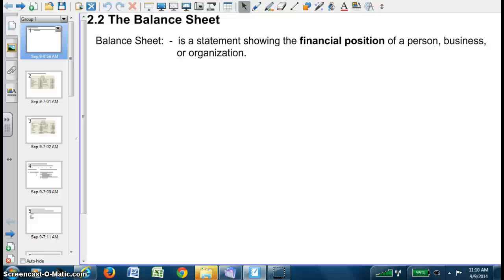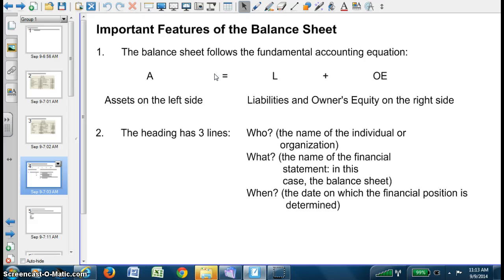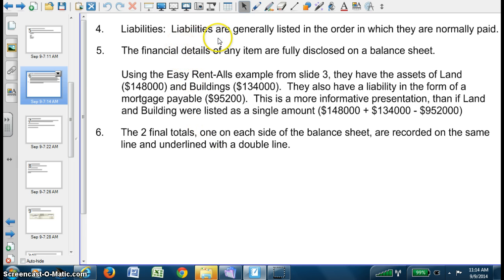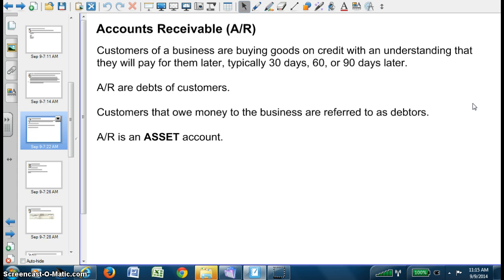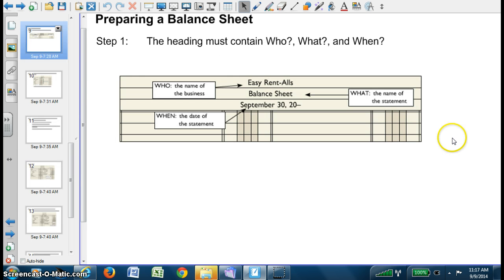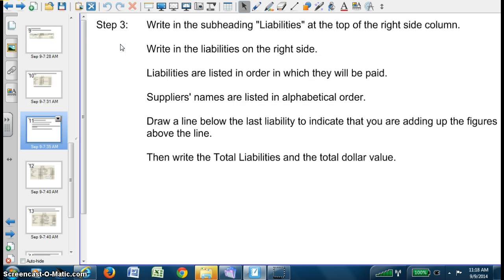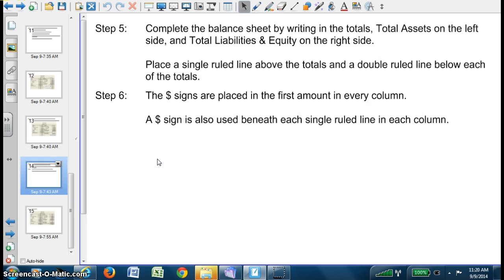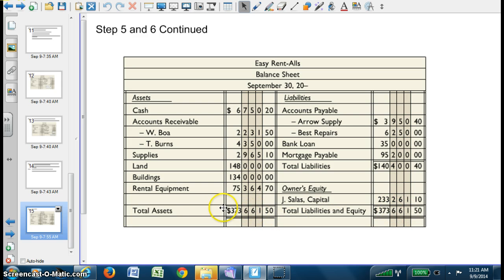2.2 The Balance Sheet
2.2 The Balance Sheet